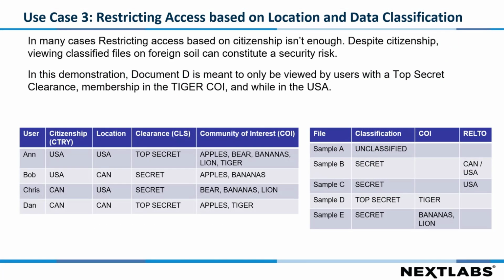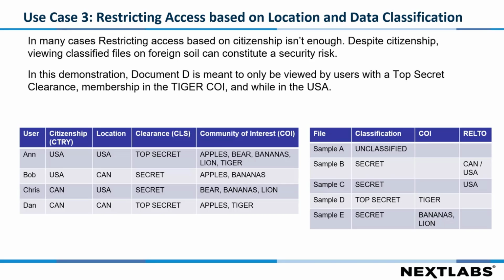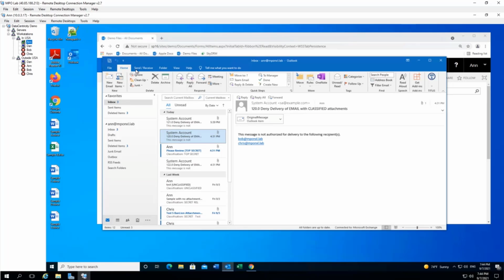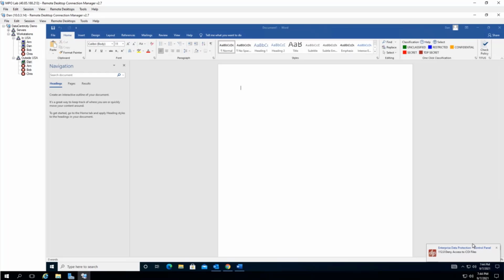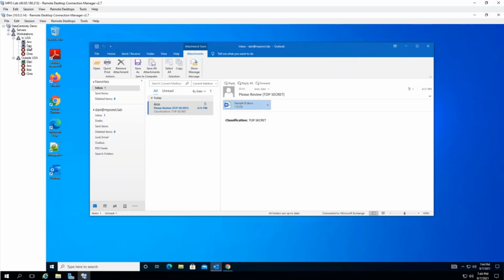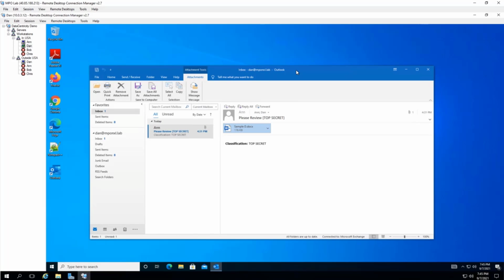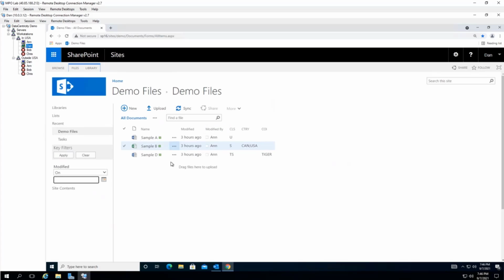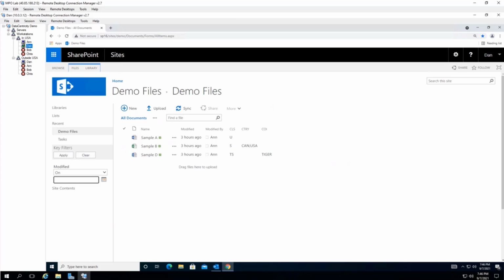Protect Data at the Source Using Attribute-Based Access Control (ABAC)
In this three part video series, Data-Centric Security- Attribute Based Access Control (ABAC), you will learn how data classification is essential for a data-centric security model. In the second video, containing use case three, you will understand how attribute-based access control (ABAC) is used to protect data at the source, ensuring only those authorized can view files. Access is restricted based on data classification and user attributes, enabling fine-grained access controls to prevent unauthorized disclosure.

Why NextLabs?